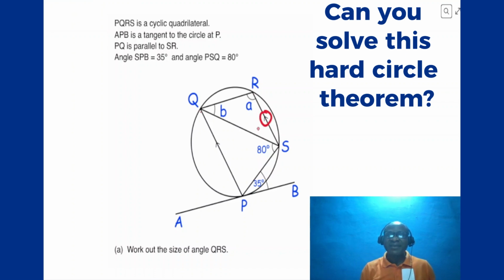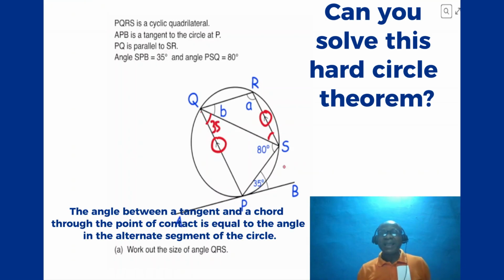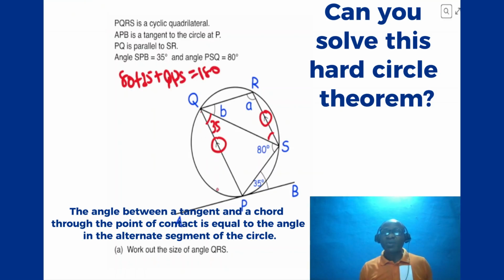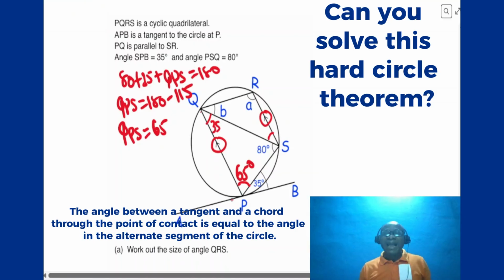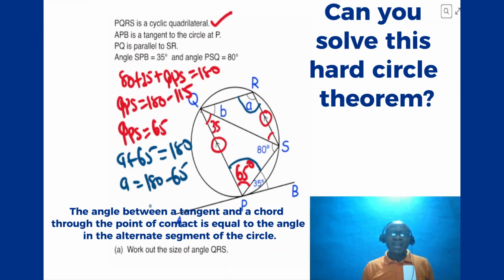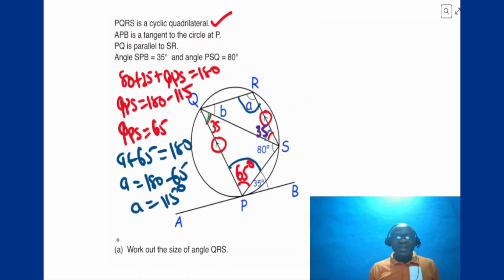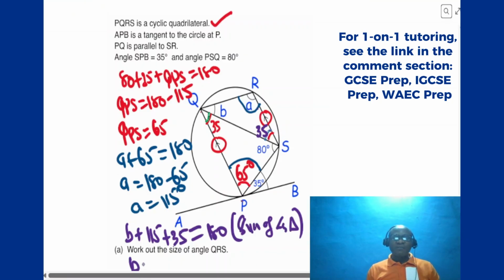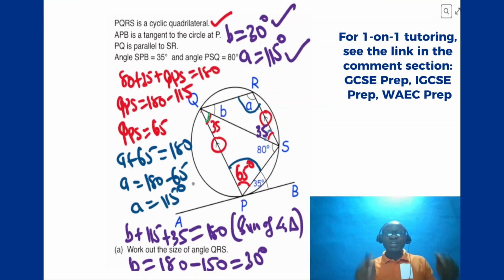Hard circle theorem problem explained!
Let's solve this tough circle theorem exam question step by step!

The Question:
PQRS is a cyclic quadrilateral. APB is a tangent to the circle at P. PQ is parallel to SR. Angle SPB = 35 degrees and angle PSQ = 80 degrees. Work out the size of angle QRS.

How to solve it:

Find angle QPS: Using the alternate segment theorem and parallel line properties, angle QPS can be determined. Since PQ is parallel to SR and APB is a tangent, we use circle theorem rules combining alternate segments and angles in a cyclic quadrilateral.

Opposite angles of a cyclic quadrilateral: Opposite angles add up to 180 degrees. Using these properties together gives the final size of angle QRS as 65 degrees!

Drop a comment if this helped, and let me know what math topic to cover next!